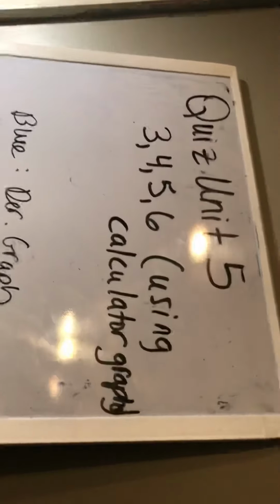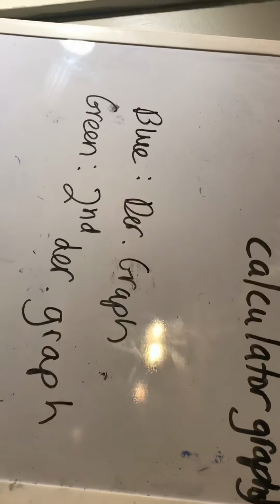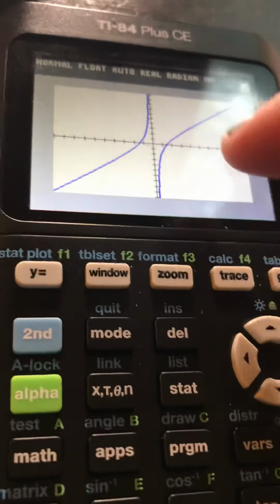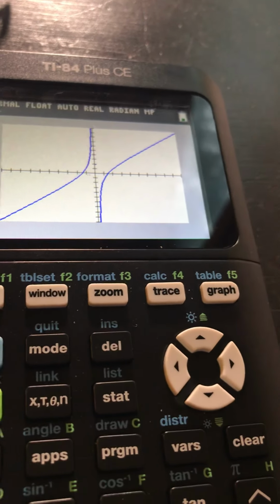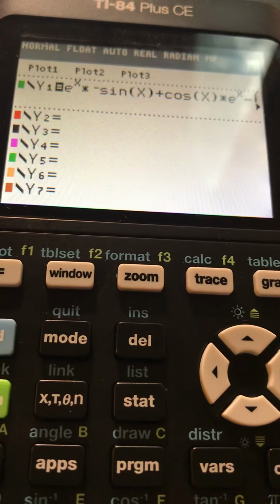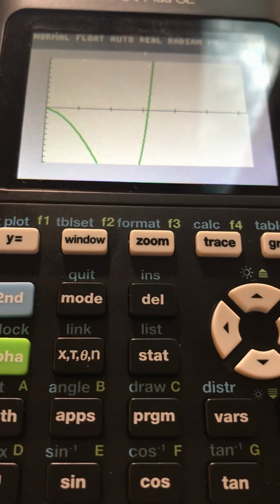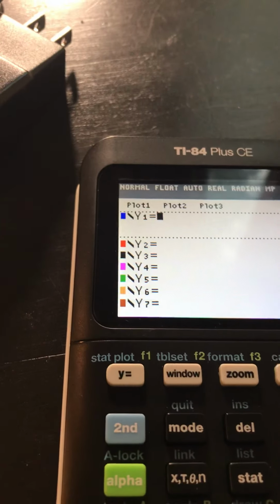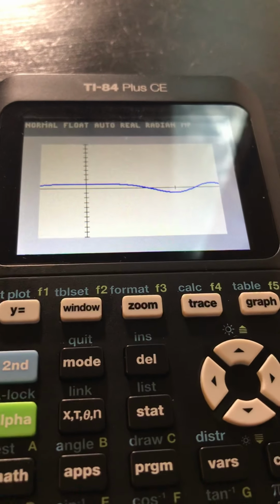Quiz Unit 5 (3-6)